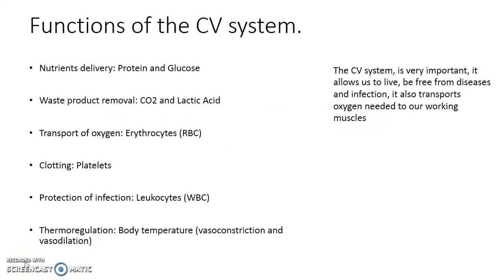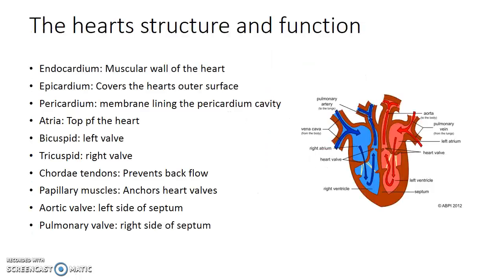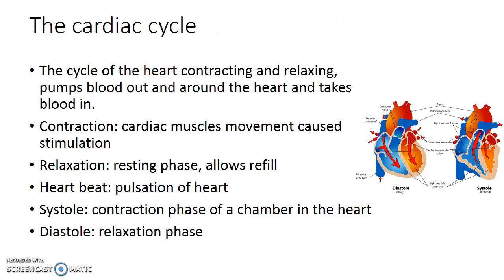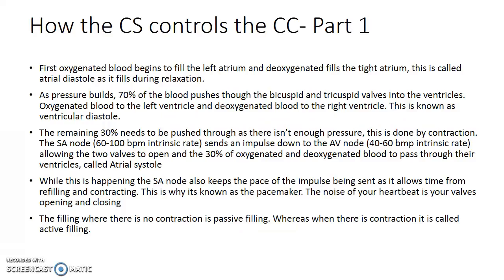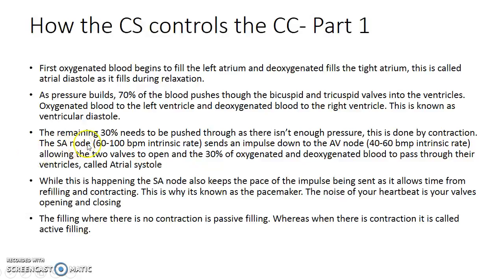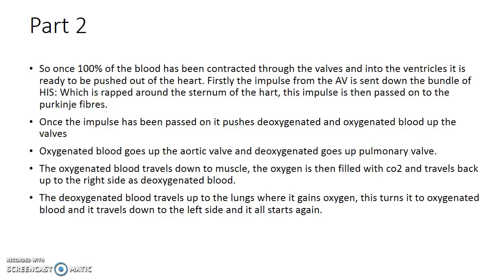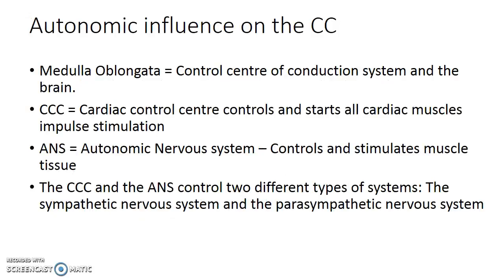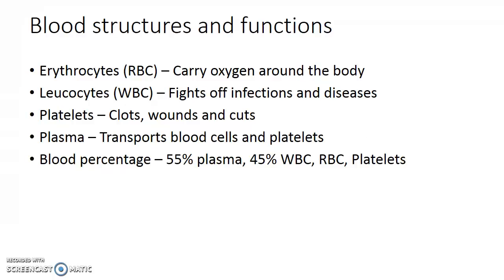SB 1.3 screencast